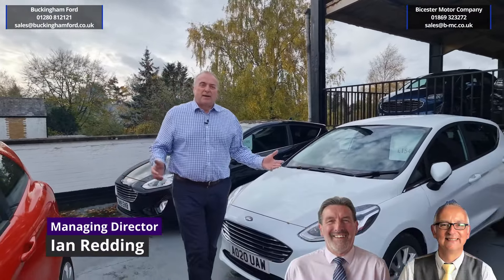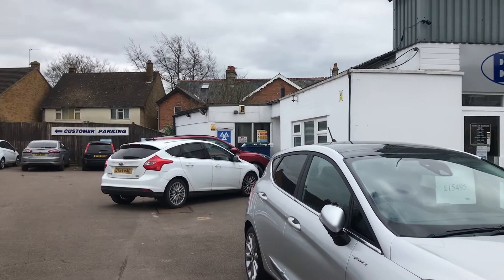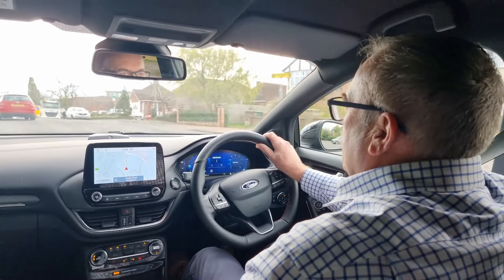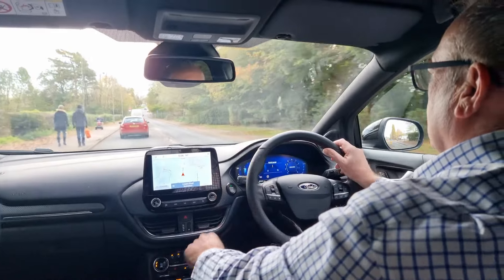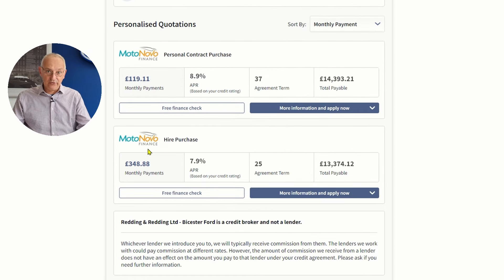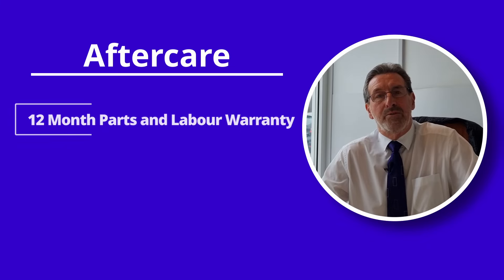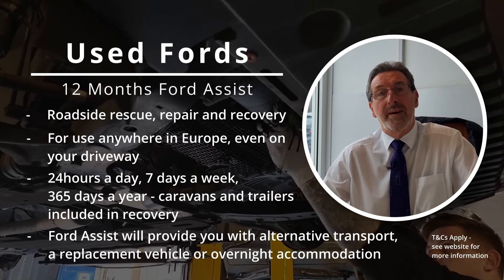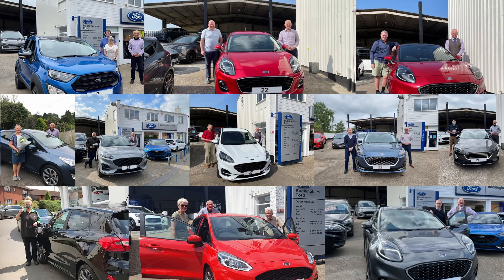Looking for a used Car?